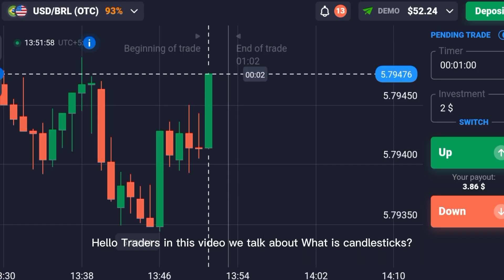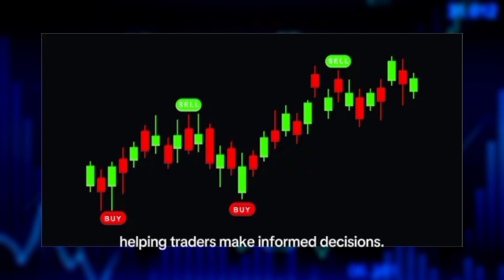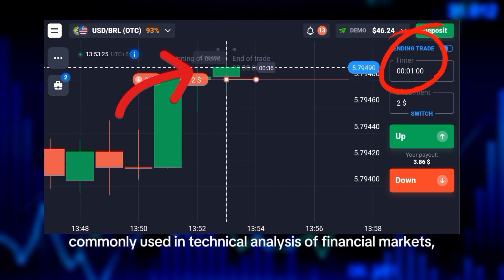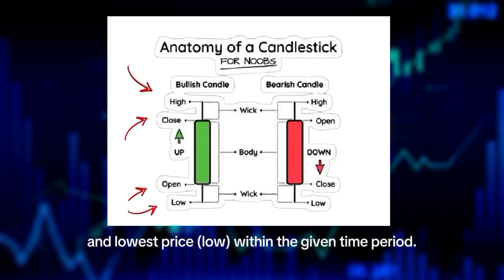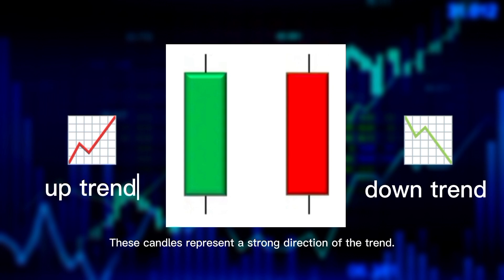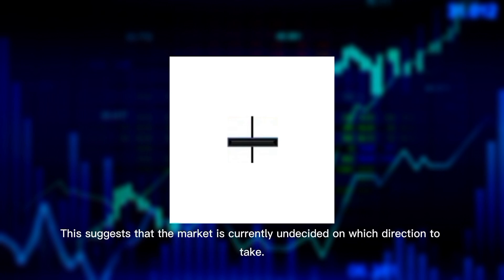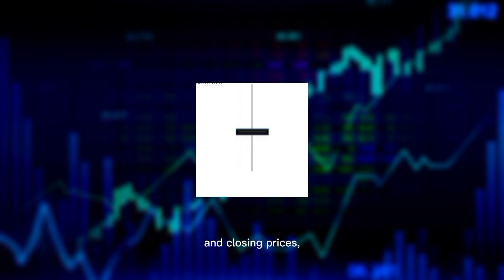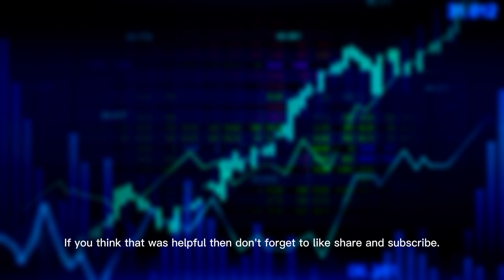Beginner Candlestick knowledge | part 1 | chapter 1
Candlestick explain, candlestick chart, doji candlestick,